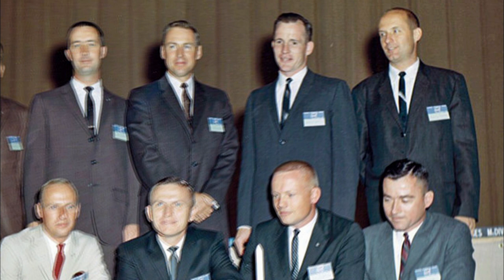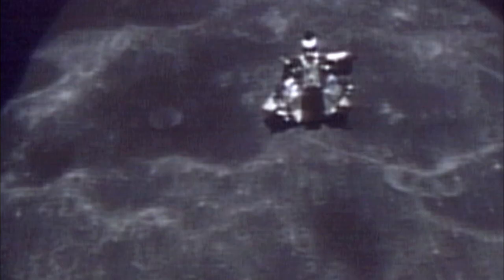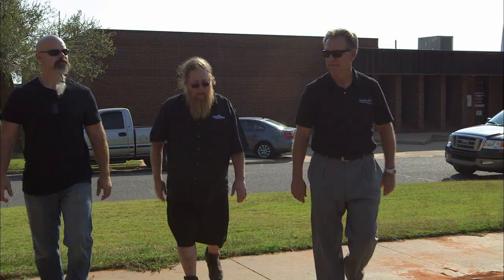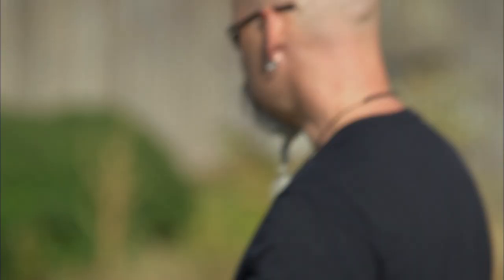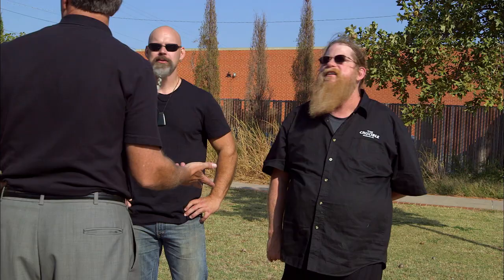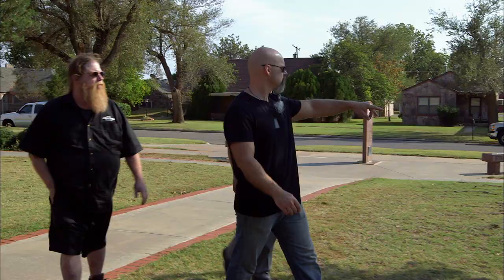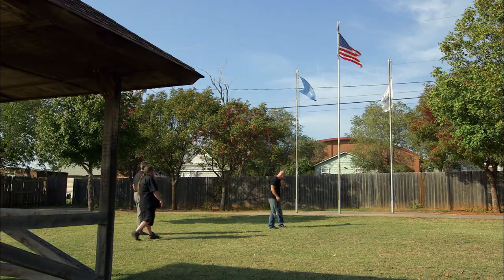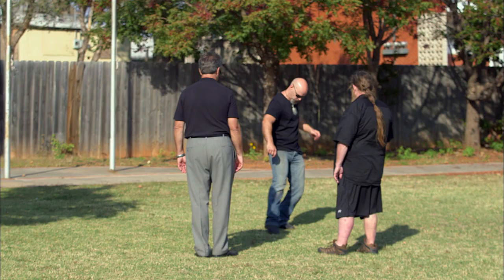Monument Guys: The Perfect Spot for General Stafford (S1, E2) | History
Craig and Mark outline plans for a statue of NASA test pilot and astronaut Thomas Stafford in this scene from "America's Lunar Legend."

Monument Guys
Season 1
Episode 2
America's Lunar Legend

At the Crucible Foundry in Norman, Oklahoma, "Monument Guys" Mark Palmerton, Steve Palmerton, and Craig Campbell research, sculpt, and cast bronze statues of deserving heroes dead and alive, celebrated and forgotten.